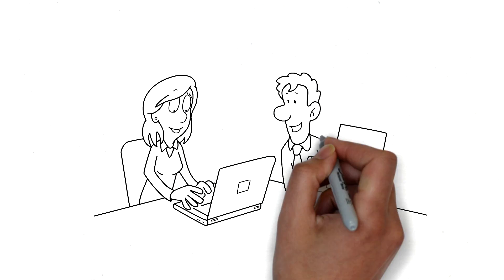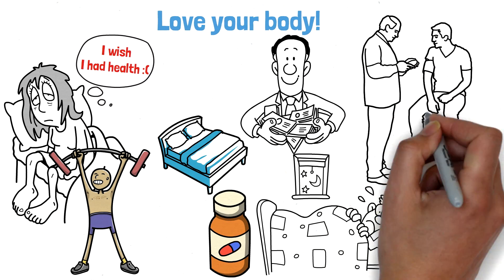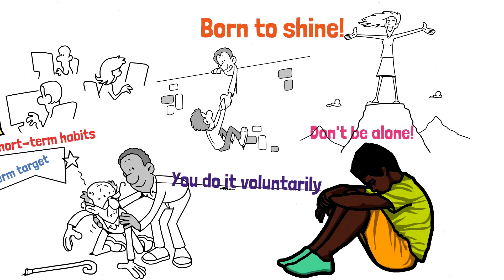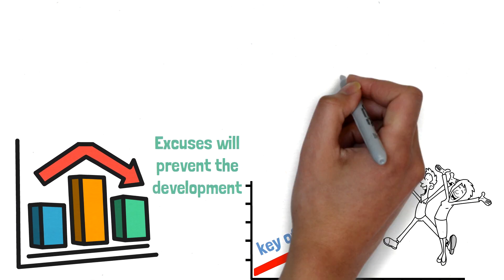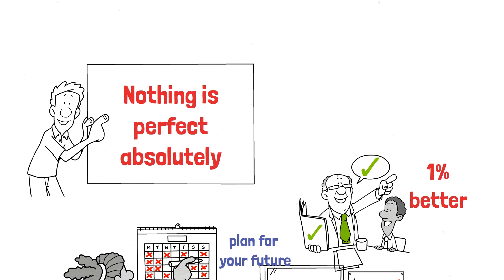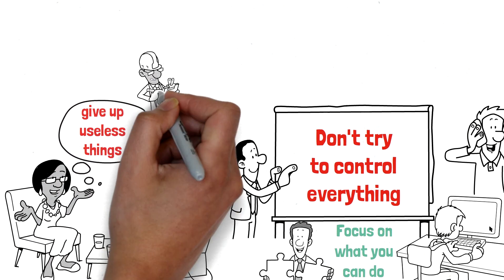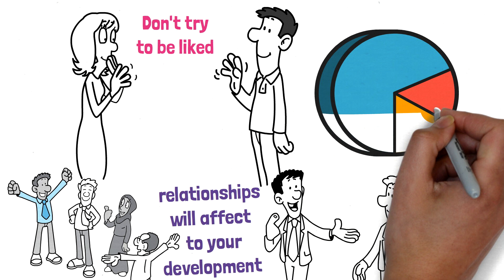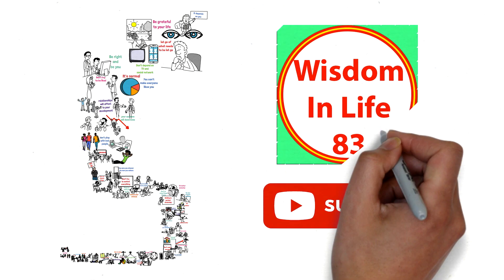How to Live a Better, Happier Life: A Step-by-Step Guide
Happiness is a subjective concept, and there is no way to measure it. However, we can all agree that there are some things that make us happy. For example, we may not be able to measure the hours we spend on work or the quality of work, but at least we can agree that they are important.
The author's goal is to give a simple and direct advice on how to live a happy and fulfilling life. The main idea of the video is to inspire the audience, who are facing problems in their lives, to think about how they can improve their lives.